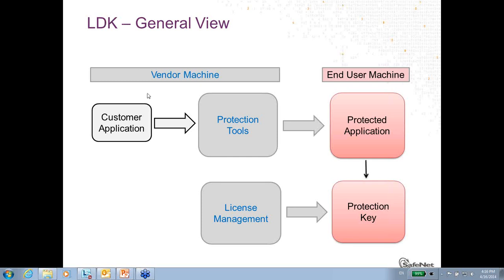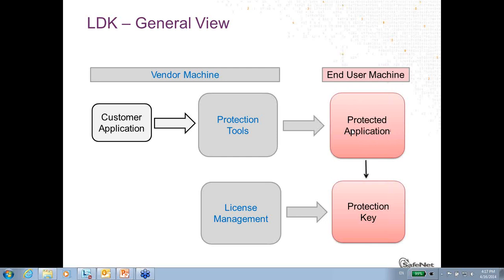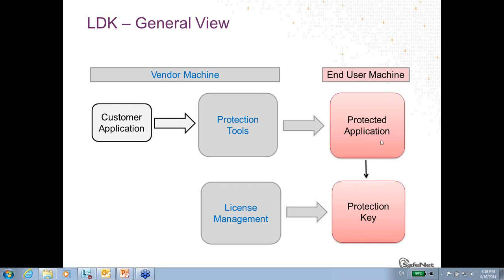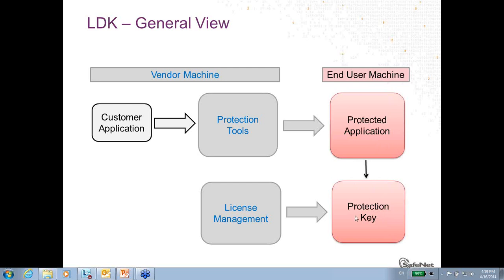Sentinel Support - Sentinel LDK Overview - Components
TechTube is a series of tutorials offering the latest support and education on SafeNet Sentinel Products. In this session you will learn about Sentinel LDK and its components. For more tech support help from SafeNet Sentinel please visit the Sentinel Customer Discussion Forum